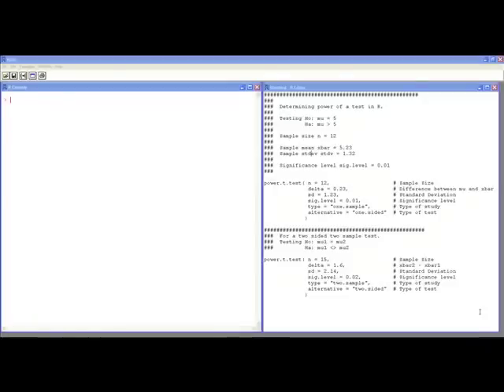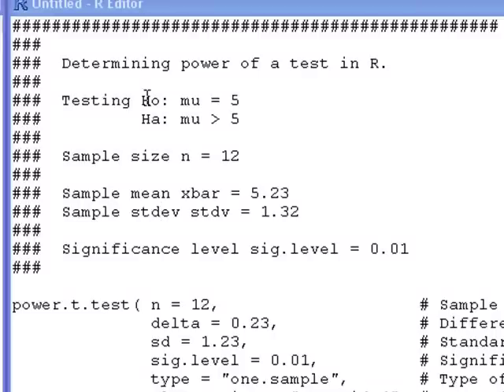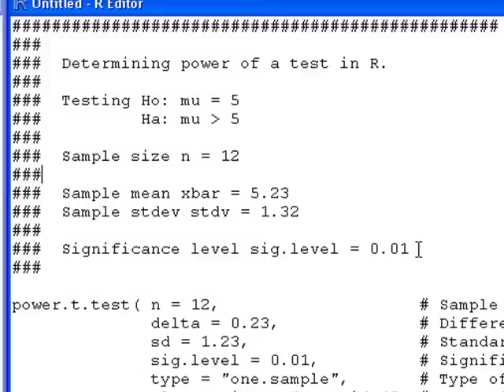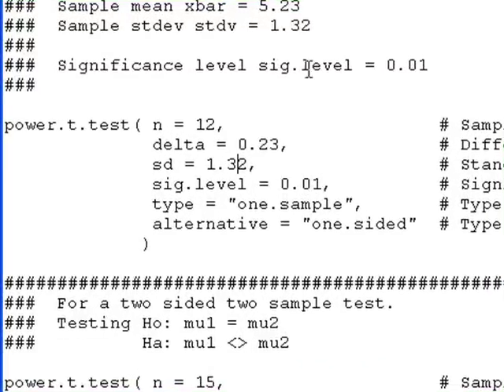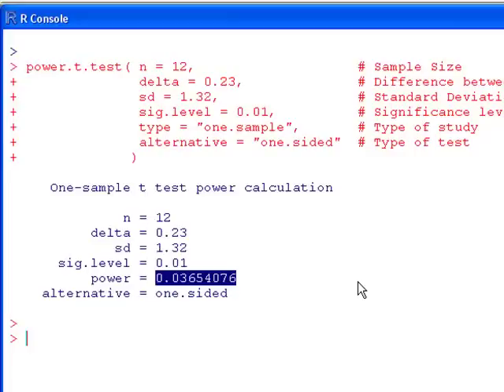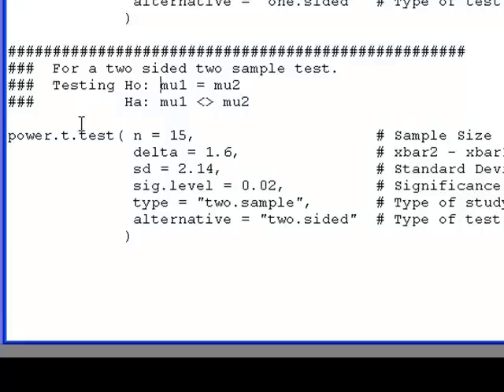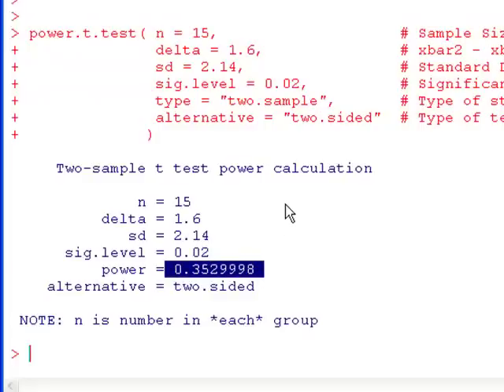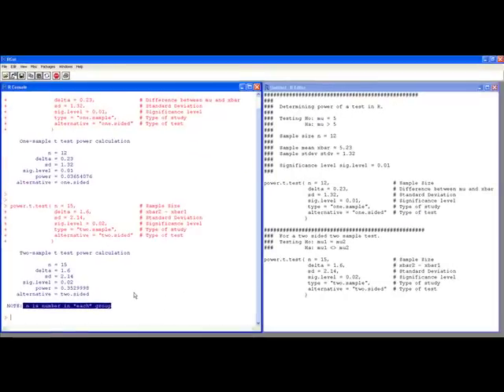Calculating Power in R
This video tutorial shows you how to calculate the power of a one-sample and two-sample tests on means.  The code will soon be on my blog page.  Here is the link to the page with the syntax.